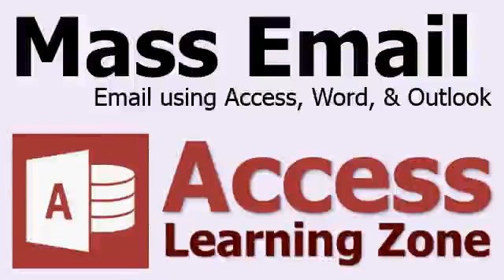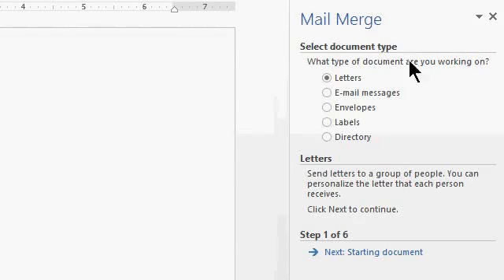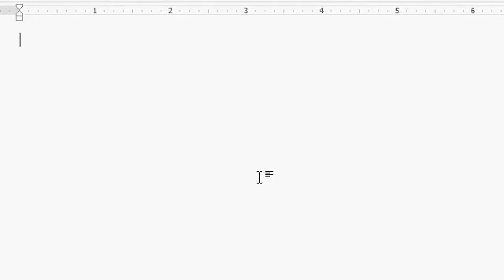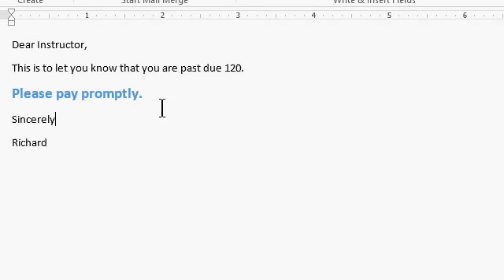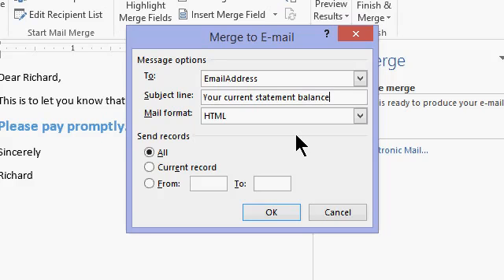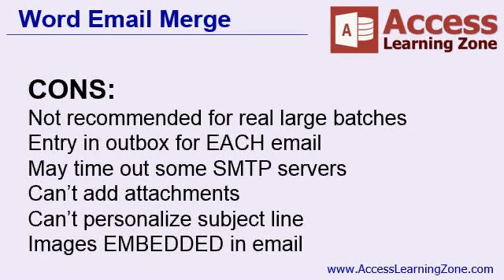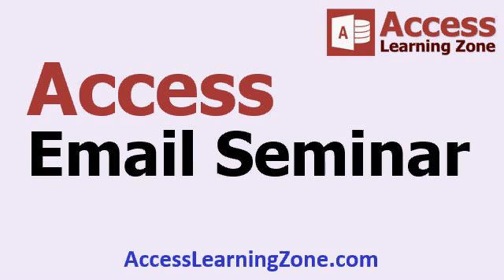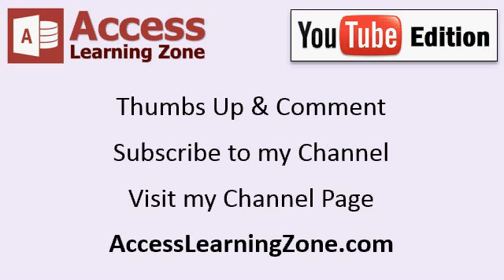Send Bulk Email from Microsoft Access using Word & Outlook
NEW! See my updated video for sending Email using Access and Outlook

Send Customized, Mass Email from Access using a Microsoft Word Mail Merge & Outlook. In this Microsoft Access tutorial, I'll show you how to send bulk email using Microsoft Word and Outlook. You can send nice, HTML-formatted emails to a list of customers with custom data fields. This technique is great for sending invoices, statements, newsletters, and lots more.

I cover many more techniques for sending Email from your Microsoft Access databases (with and WITHOUT using Outlook) in my Access Email Seminar.